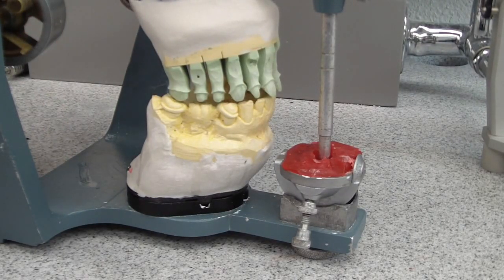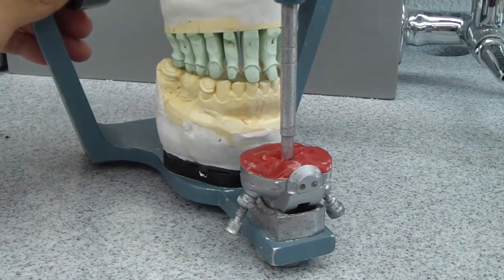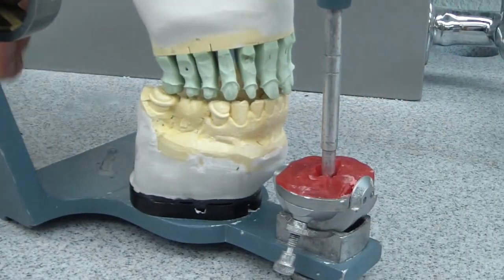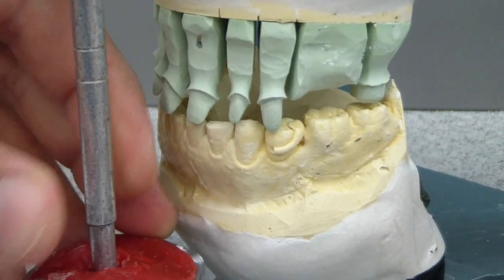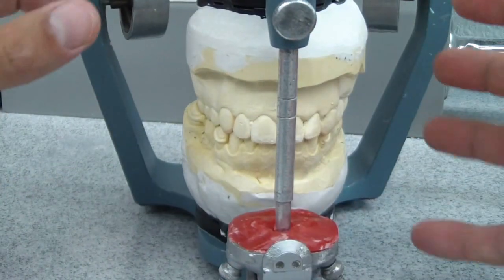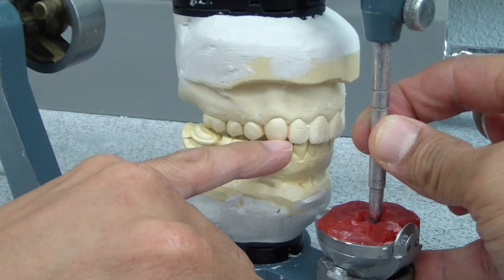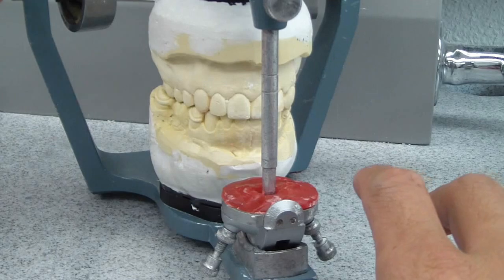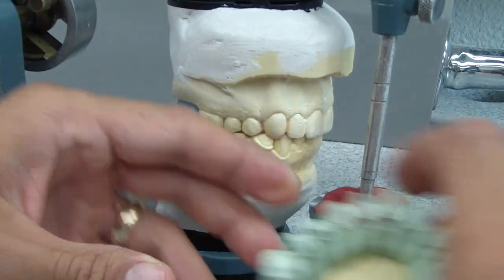Custom Incisal Guide Table (3/3) Finale - Case ready for fabrication